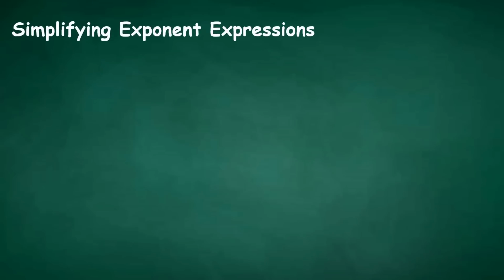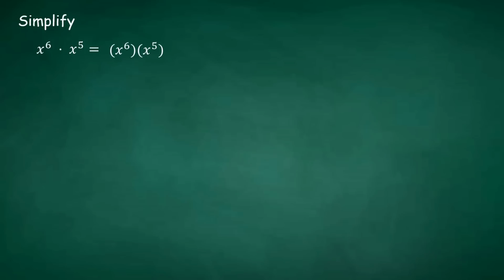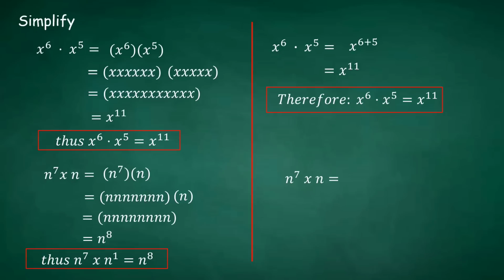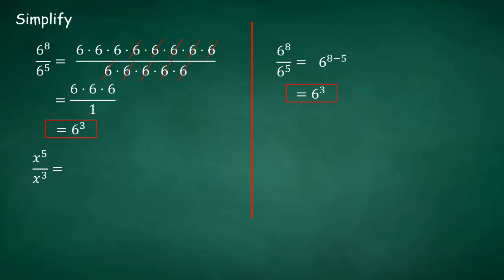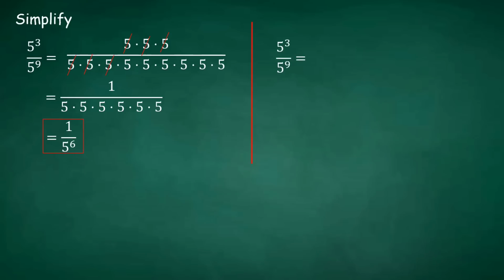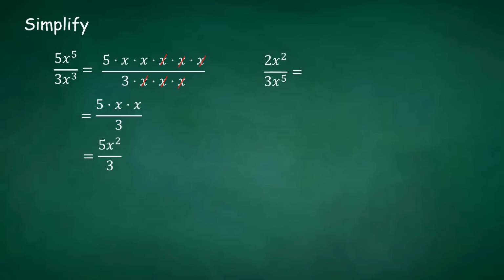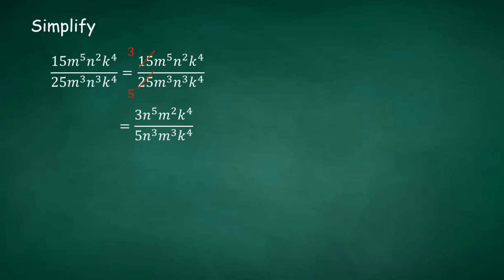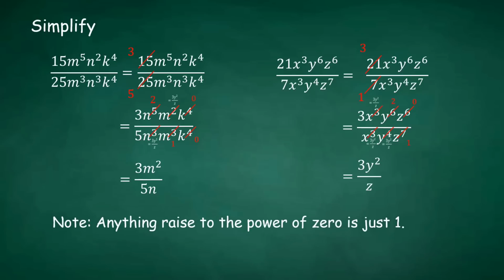How to Simplify Exponent Expressions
When you are simplifying exponential terms raised to another exponent, the way to simplify them is to multiply the exponents together. This will work with positive and negative exponents and can be shown by working out each exponent the long way.